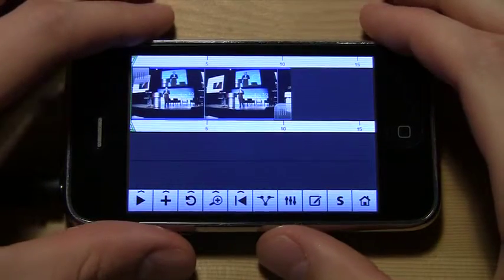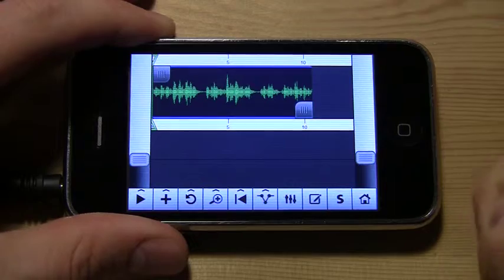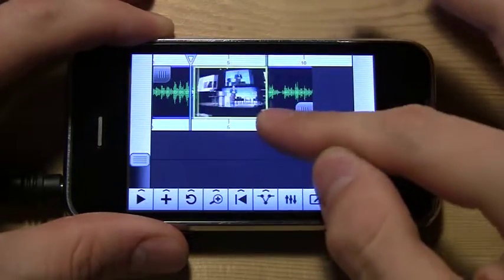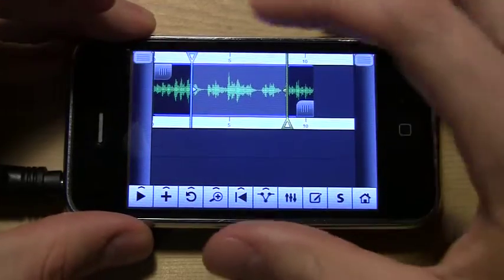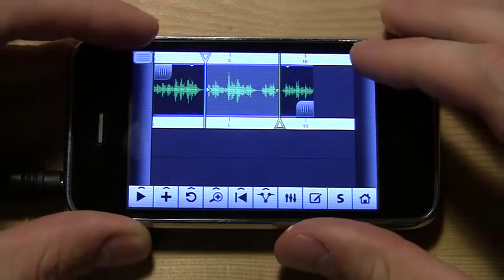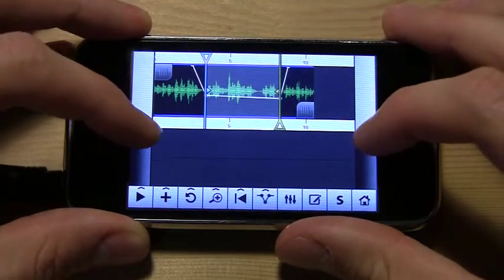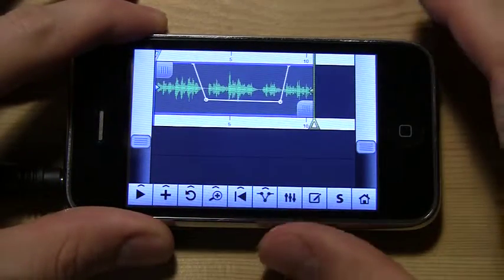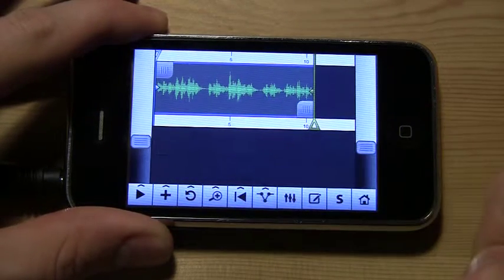Training 1st Video Audio Ducking